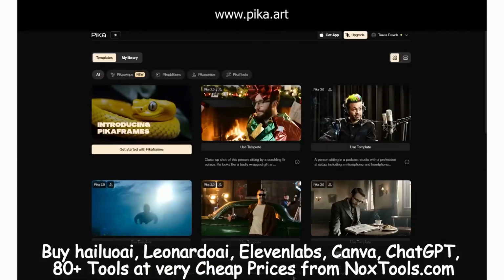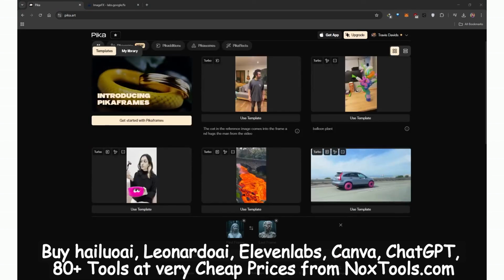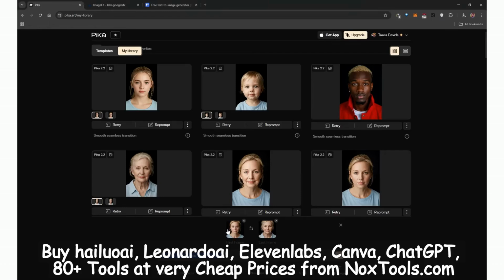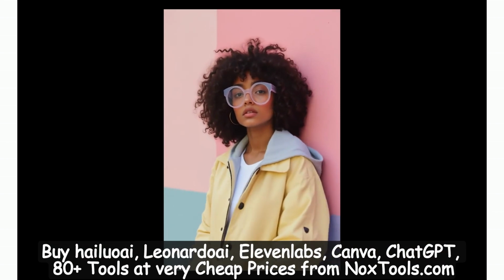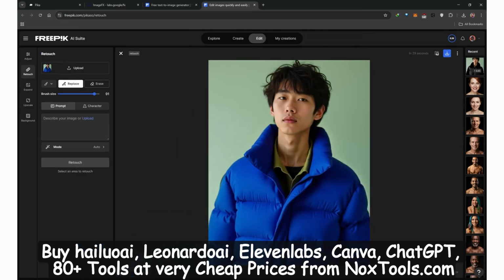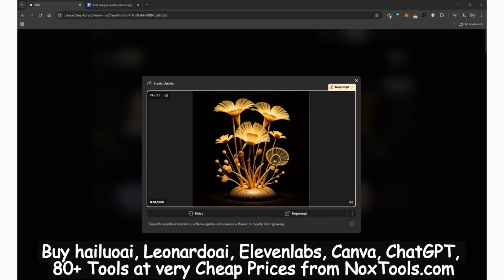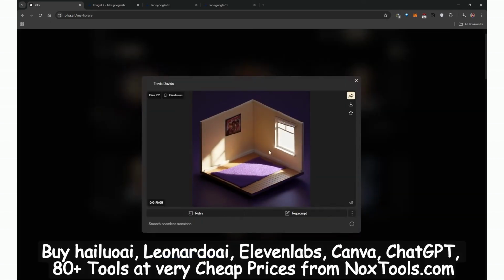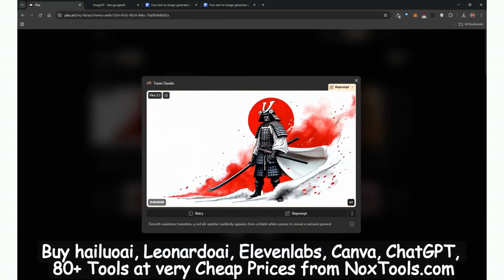Pikaframes - Create AMAZING Transitions Between Images To Generate Videos - Pika 2.2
Pika has released their brand new 2.2 video model and with it comes an amazing new keyframing feature called Pikaframes that I will be showcasing. You can now generate videos at 1080p resolution and 10 seconds as well. This video is loaded with entire creative workflows and use cases to do all sorts of amazing things with Pikaframes. I'm also using some amazing tools from Google's ImageFX (Imagen 3) and Freepik to edit some of the images that get used as inputs for Pikaframes. I've tested it extensively to show you some of the most creative ways to use AI keyframing, enjoy!

If You Want To Learn About Other Features Like Pikaffects & Pikascenes (Ingredients) Watch This Video    • Pika Full Course - New 2.1 Model, Pik...
If You Want To Learn About Pikadditions Watch This Video    • Pikadditions - AMAZING Video Inpainti...
If You Want To Learn About Pikaswaps Watch This Video    • Pikaswaps - Modify And Change Objects...

0:00 Intro
0:28 How To Access The New 2.2 Model (Yes, You Need A Subscription)
0:38 What Is New With The 2.2 Model
1:24 How To Use Pikaframes
1:46 BONUS TIP - Generate Images For Free Using Googles ImageFX (Imagen 3)
2:06 Use A Prompt With Pikaframes To Get Better Results
2:39 You Can Choose A Duration Between 1 To 10 Seconds
3:04 My End Results At Different Durations
3:34 Get Creative And Now Use The End Frame As Your Starting Frame
4:08 Various Creative Use Cases
4:13 Easily Generate A Video That Ages Someone
5:27 Morph Between People Or Generate A Werewolf Transformation
5:42 Creatively Change Someone's Item Of Clothing (You'll Need Freepik To Do This)
7:32 Easily Generate Whip Pan Shots
7:49 Zoom In And Focus On Specific Parts Of A Video
8:22 Make Some Flowers Grow (You'll Need Freepik To Do This - Inpainting)
9:43 Generate Isometric Videos Where Furniture Rapidly Fills A Room (The Images Will Be Generated Using Imagen 3)
11:17 Play With Fire
11:47 Generate An Opening Title
12:31 Generate An Ink Splash Revealing Animation (Freepik Makes It Easy To Generate The Images)
13:50 Generate Loops With Pikaframes (Optional - You Can Use Capcut To Create Other Types Of Loops)
15:23 Yes, You Need A Subscription To Use The 2.2 Video Model With Pikaframes
15:43 Outro - Thanks For Watching